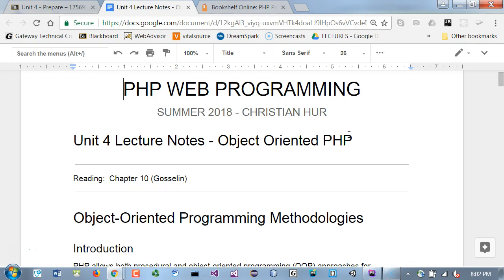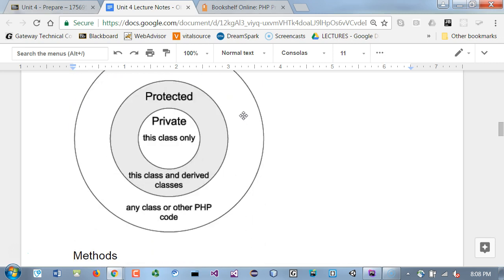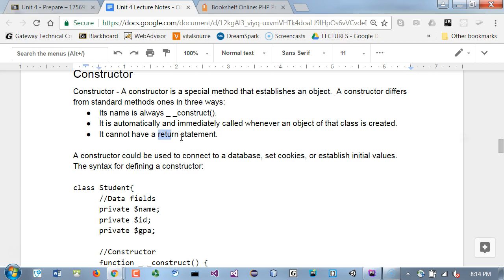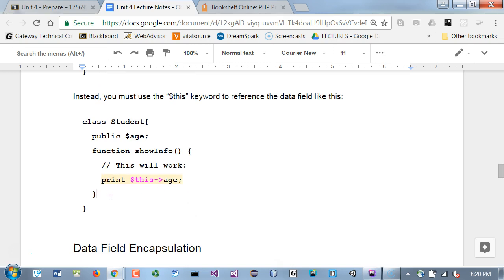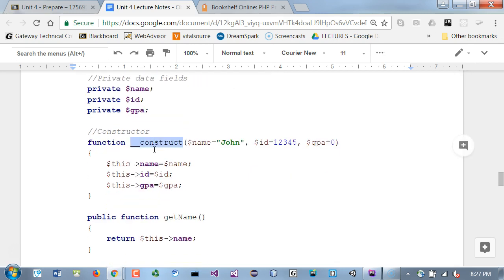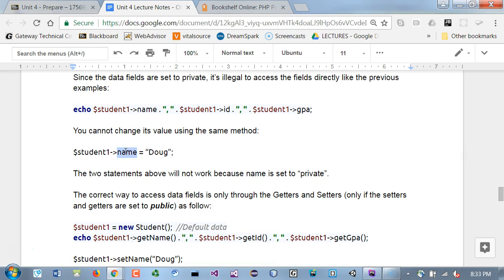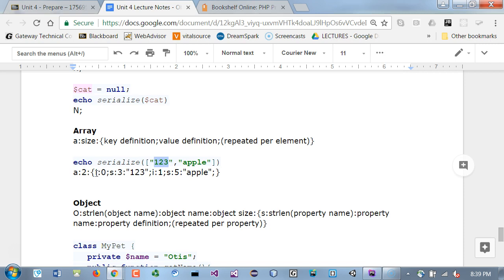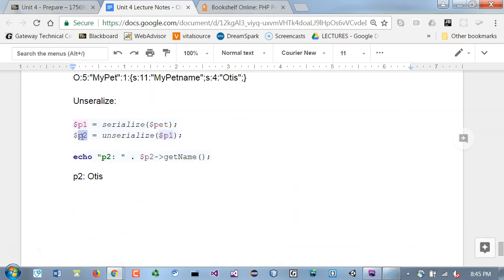Intro to Object-Oriented PHP (Lecture)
⭕ About me